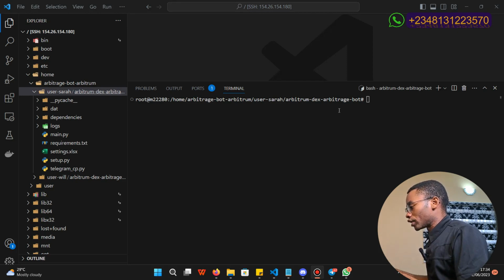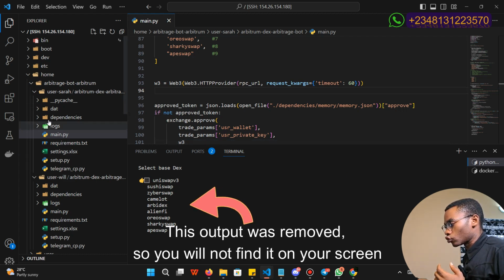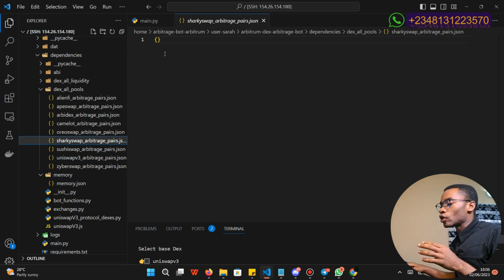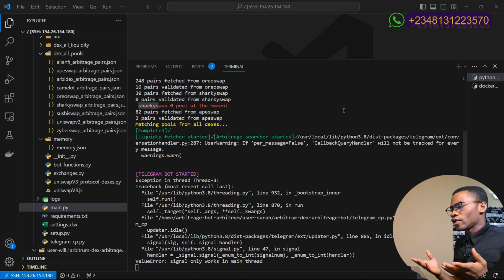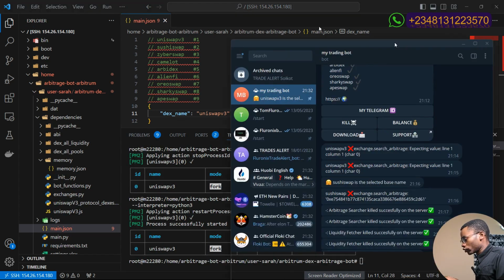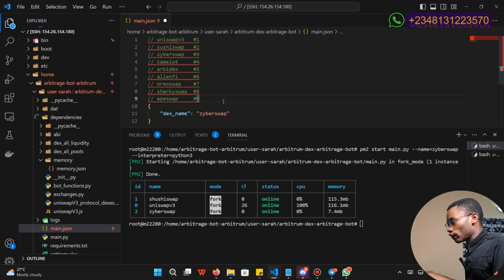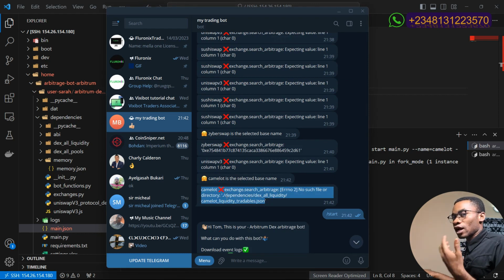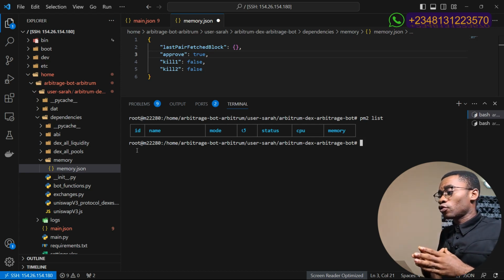How to set up crypto arbitrage trading bot | Part2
This video is the Part 2 of your comprehensive guide on how to set up your very own crypto DEX arbitrage trading bot! In this video tutorial series, I will walk you through the process of creating and configuring a powerful automated trading system that can help you navigate the exciting world of cryptocurrency trading.

In Part 2, I will focus on the advance setup steps and lay the foundation for your crypto arbitrage trading bot. I'll begin by introducing you to the concept of this automated trading bots and explaining how they can benefit your trading strategy. Whether you're a seasoned trader or just starting out, utilizing a trading bot can enhance your trading efficiency and potentially increase your profits.

Join me in Part 2 of this exciting tutorial series, and take the first step towards harnessing the power of automated trading with your very own crypto arbitrage trading bot.